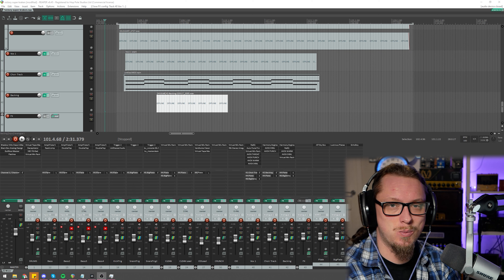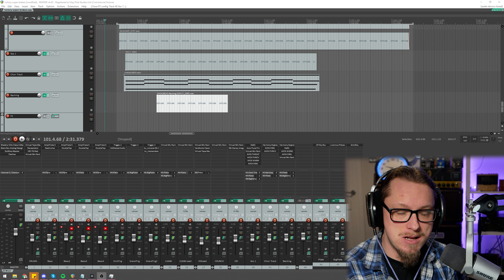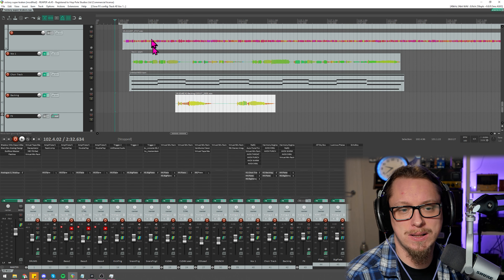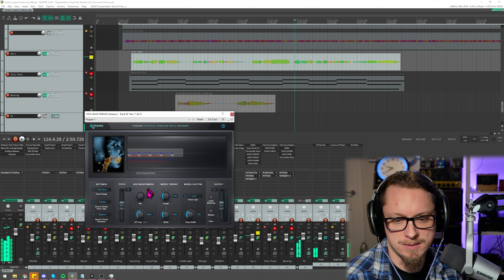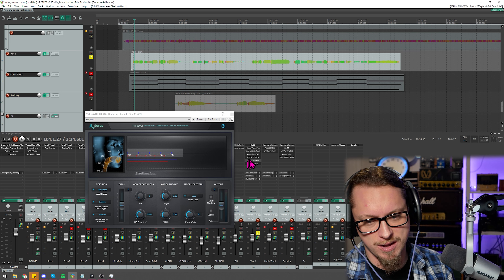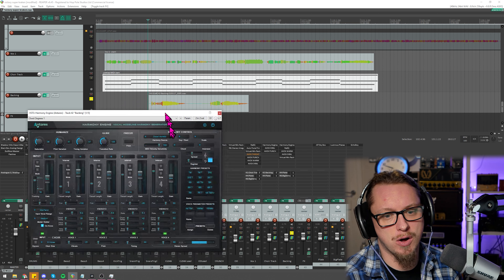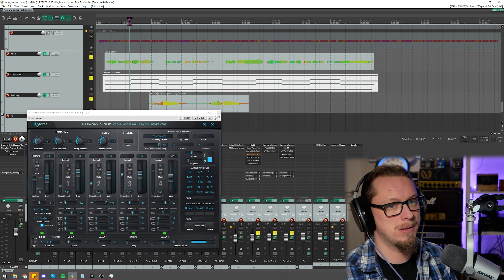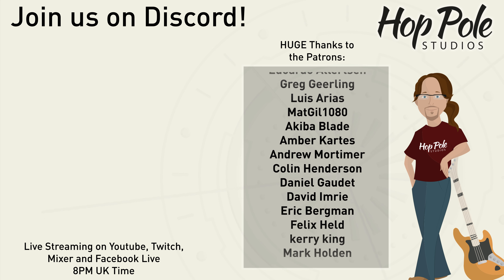Antares Ultimate - More than just Auto-Tune?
WIN 16 different prizes at the Produce Like A Pro page for Antares Auto-Tune!
Today we're playing with the Auto-Tune Unlimited bundle and seeing what some of the more fun plugins like the Harmony Engine and AVOX Sybil.